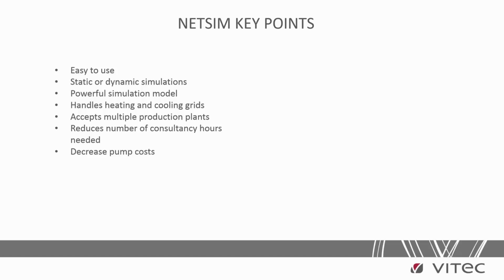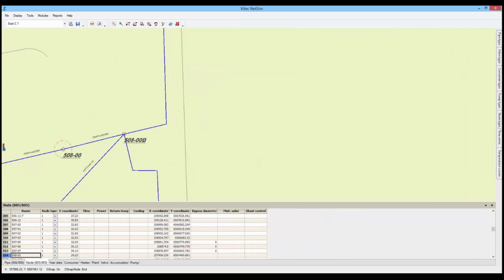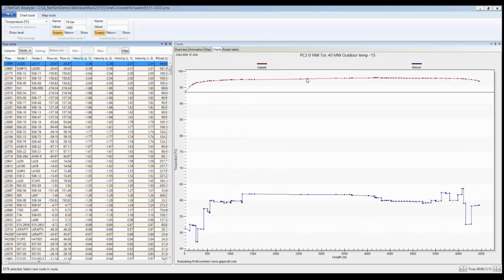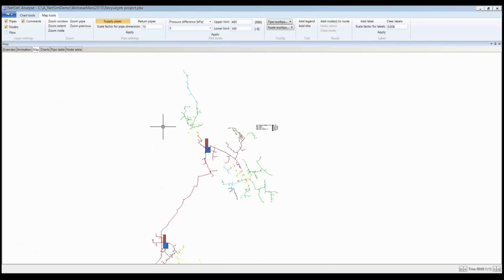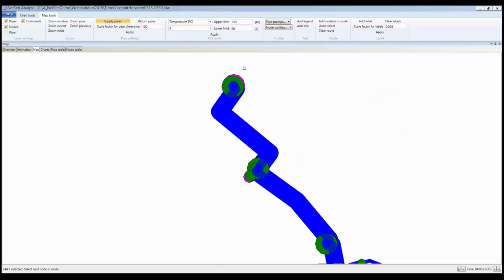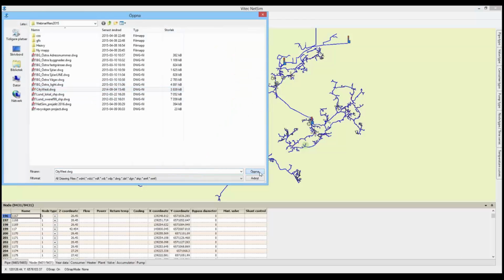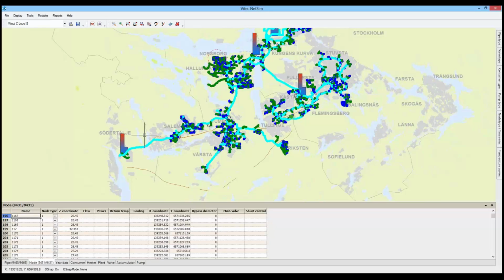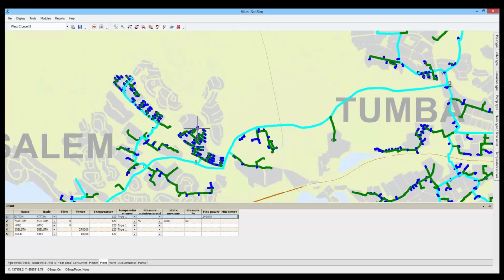Webinar: How to Optimize Your District Heating Grid by Using NetSim Grid Simulations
This is a detailed dscription of how you use the market leading software NetSim to optimize your district heating/cooling grid.